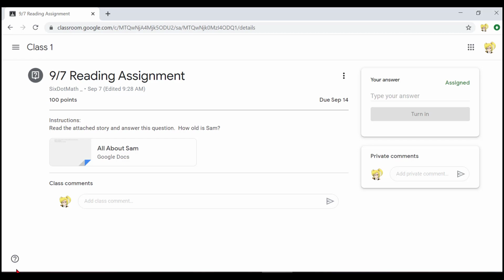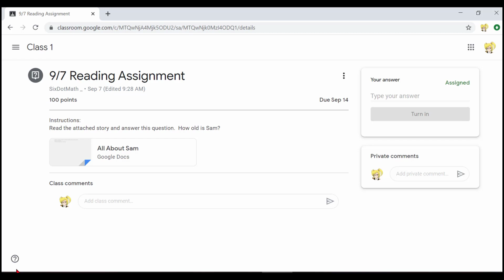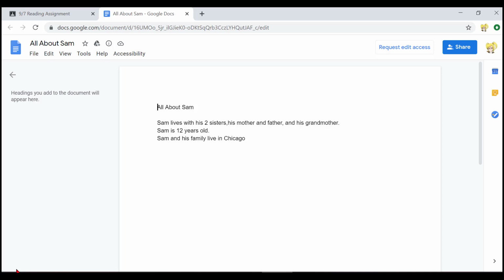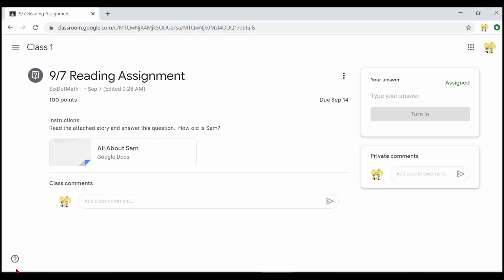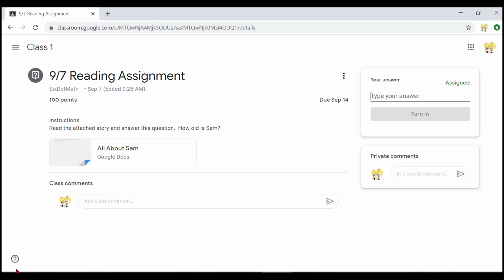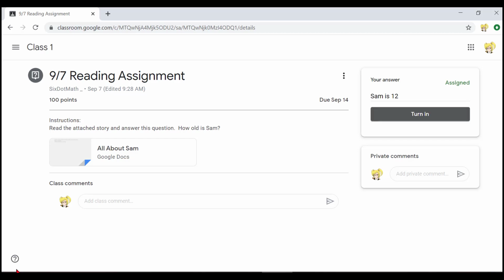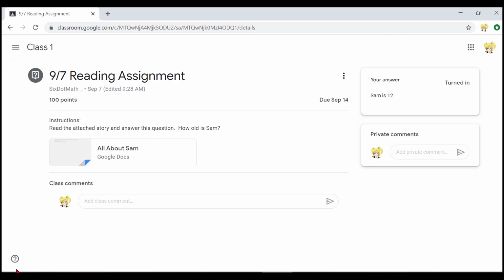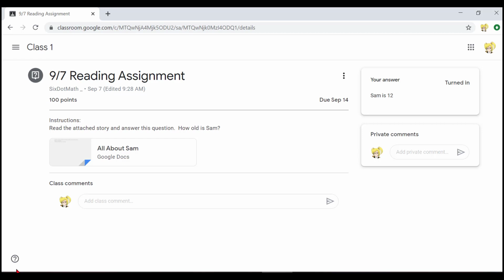13: Google Classroom using NVDA /Jaws: Questions (2 of 2)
Thirteenth in a series of sixteen videos demonstrating Google Classroom using NVDA or Jaws Screen Readers.